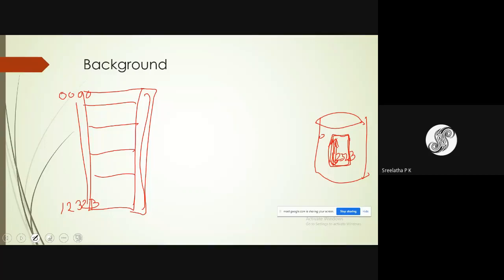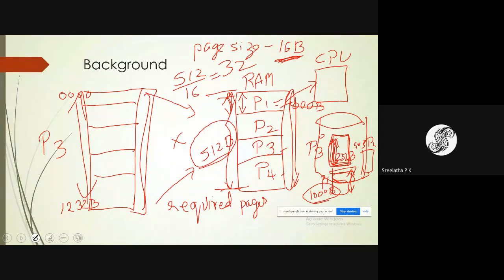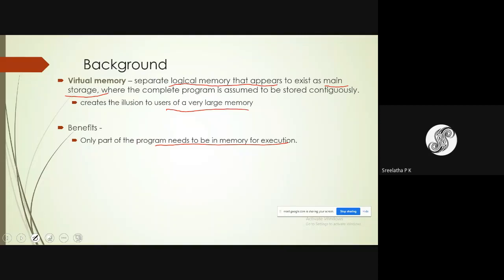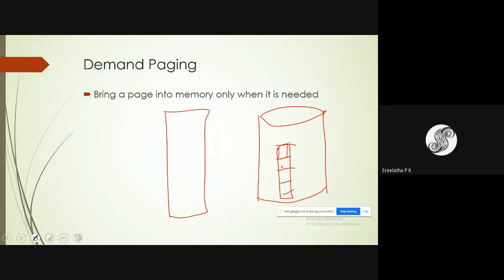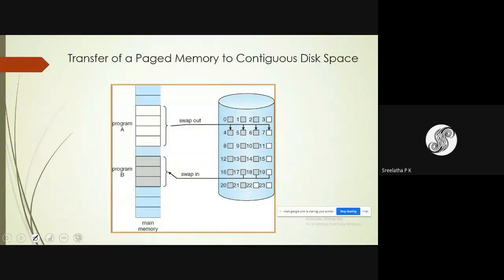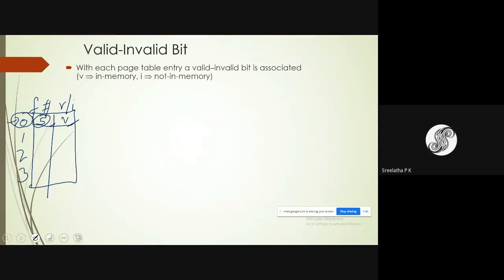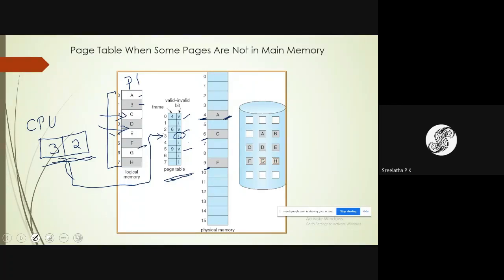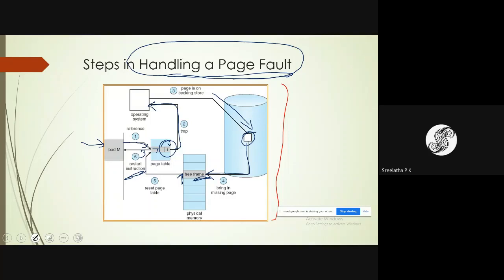Module 4: Class 1 Demand Paging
Operating Systems(18CS43) Module 4,  Demand Paging